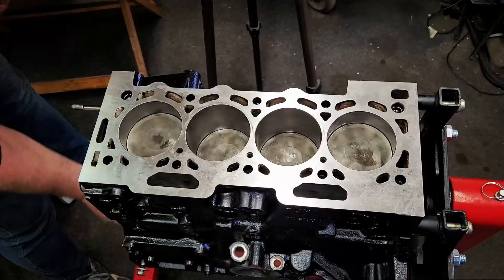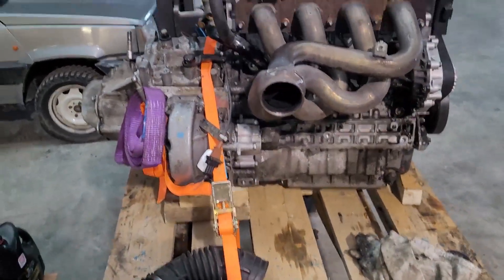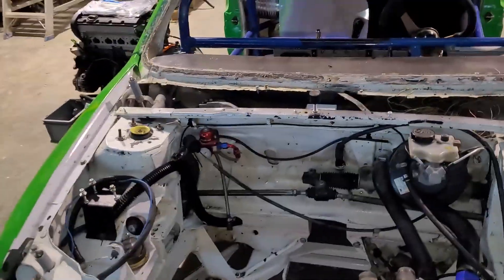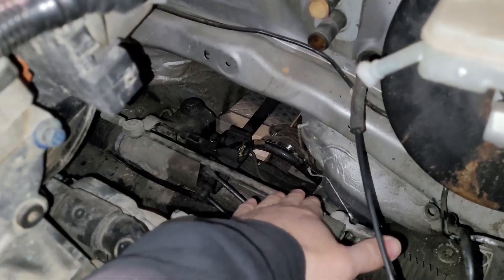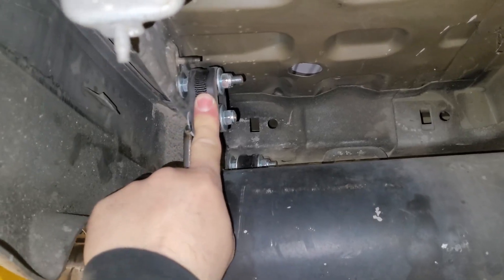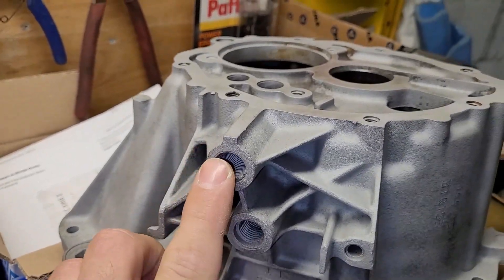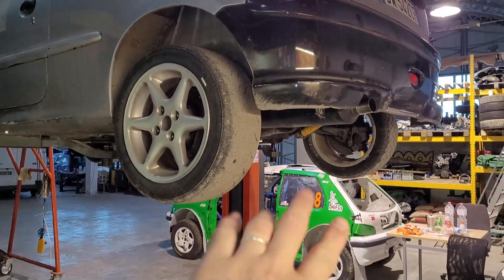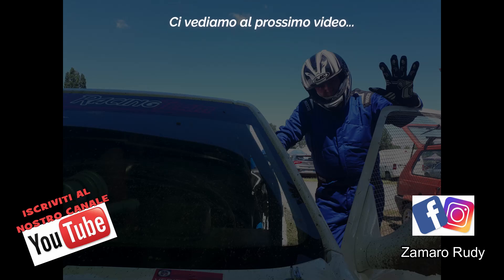ARRIVANO I NUOVI PEZZI ! EP.6 S3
Buongiorno a tutti, in questo video faremo una bella chiacchierata!
Finalmente arrivano i primi pezzi fondamentali per cocau, ci saranno sviluppi per quanto riguarda Atom e alla fine definiremo l'impianto elettrico!

Buona visione,

Grazie.